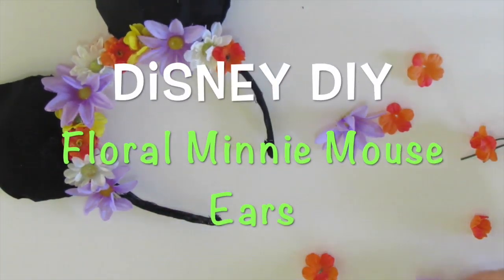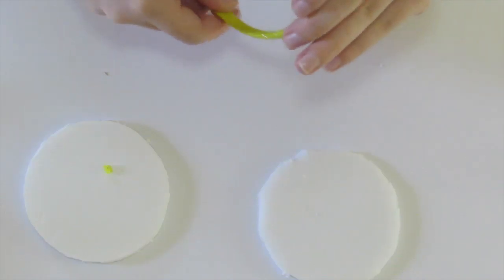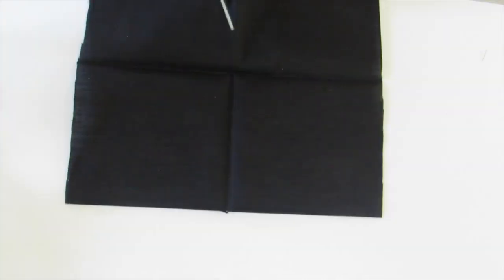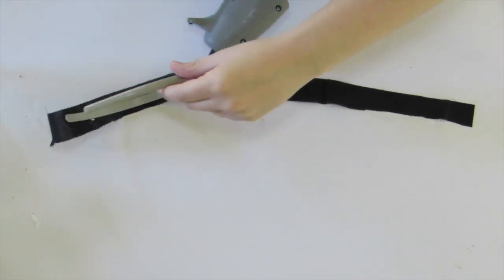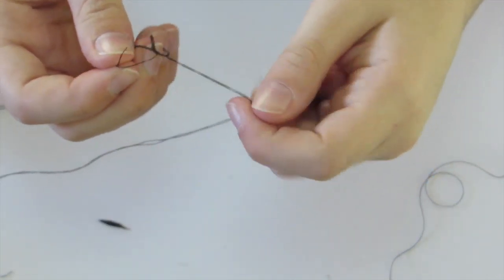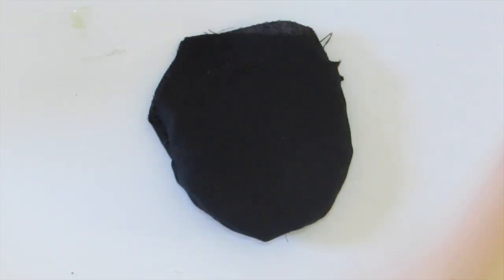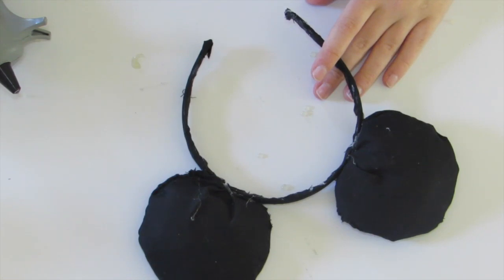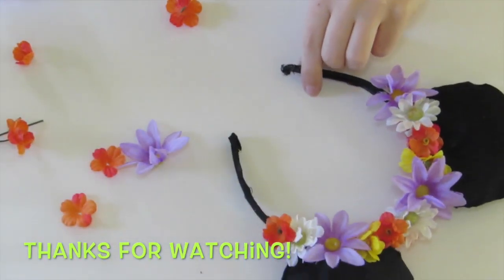DIY Disney | Minnie Mouse Ears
A cute and fun DIY to make some unique floral minnie mouse ears! I recently went to disneyland for my birthday and decided to show you guys how I made my ears. Enjoy!!

I got my supplies from the Dollar Tree, Walmart, and Michaels.